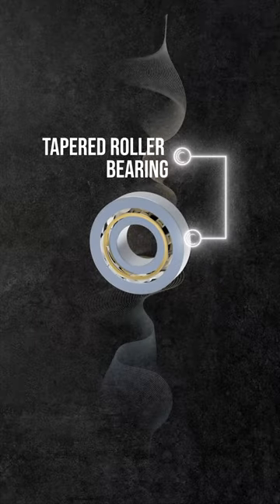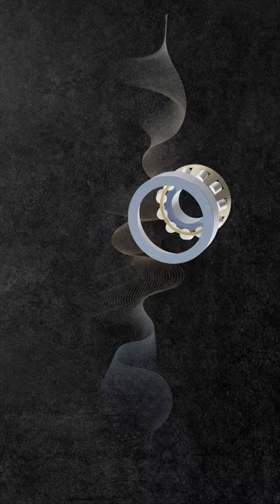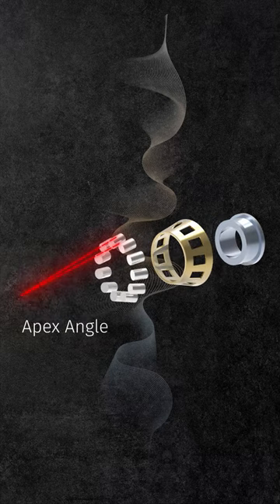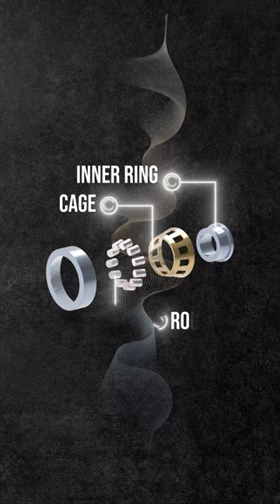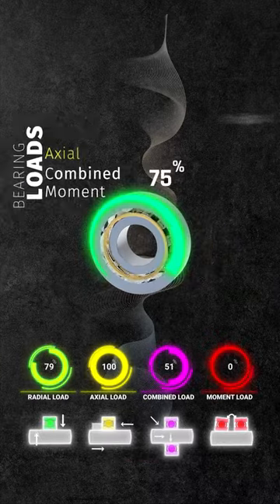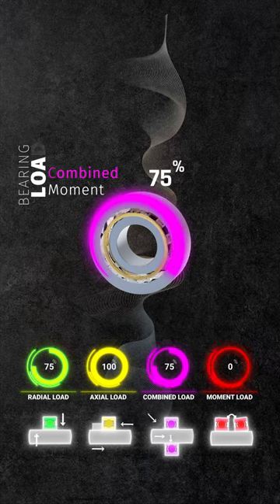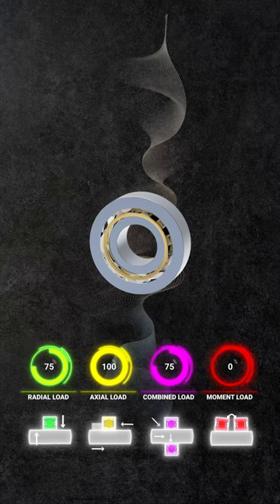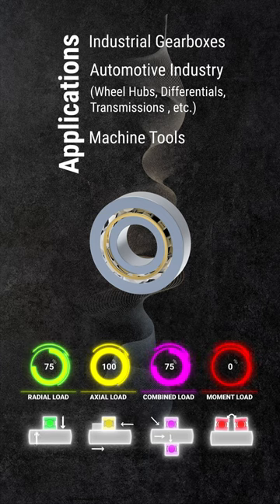Basics and Types of Bearings: Tapered Roller Bearings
Introduction to "Tapered Roller Bearings". For the full video please visit out homepage or click on the following link: